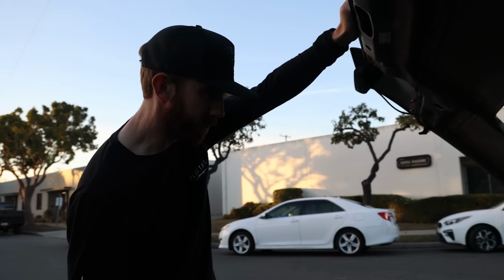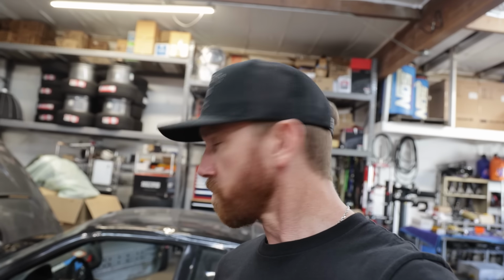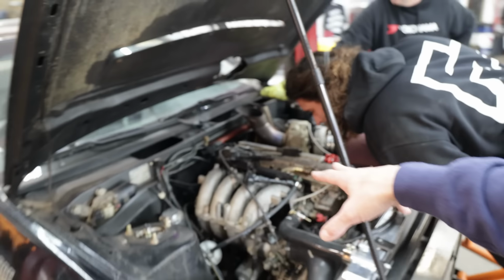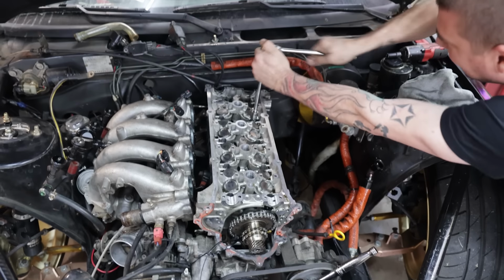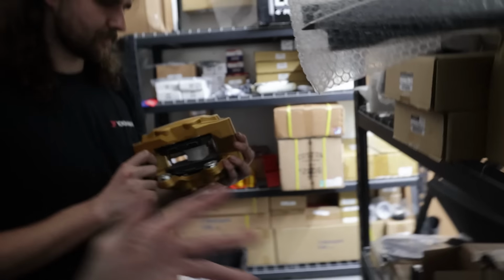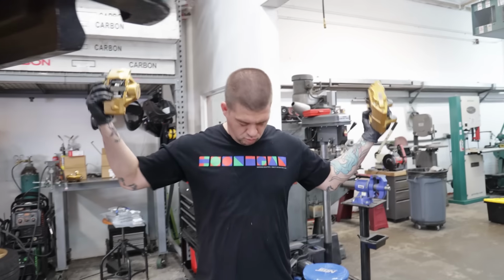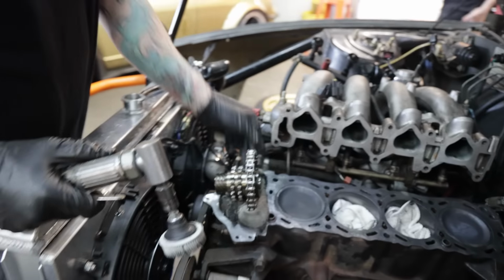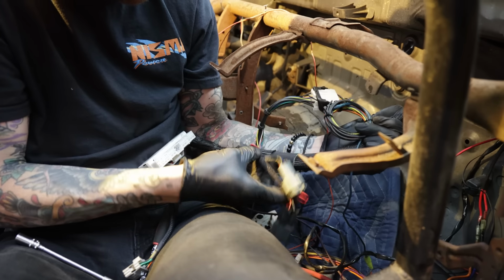My Nissan S13 240 is Back!! But Everything Goes Wrong...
My KA-T powered @nissanusa 240sx Is BACK baby 🤘🏻 This car has long history with me and I thought now would be the perfect time to do a rebuild! But, nothing ever goes as planned... Am I right? We took my s13 for a rip just to find out it actually needs a lot more work than what we expected!